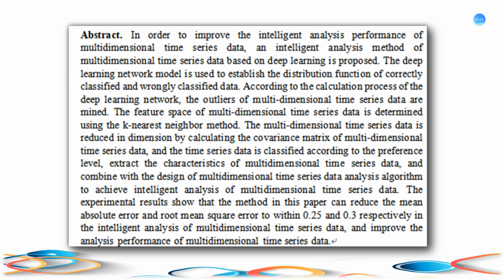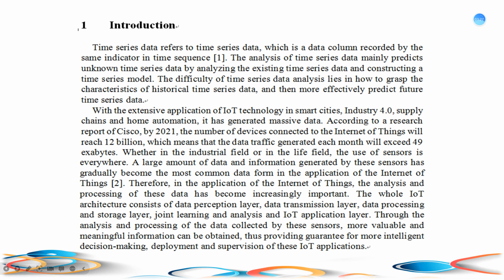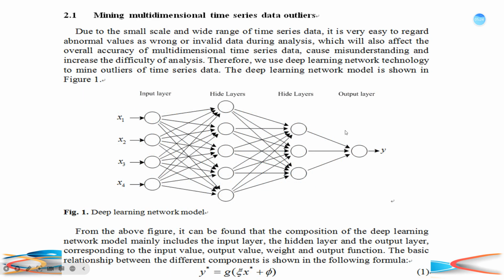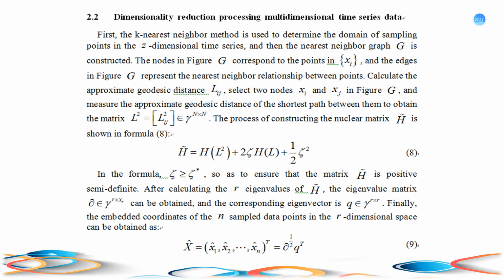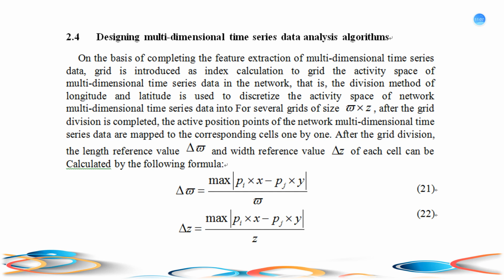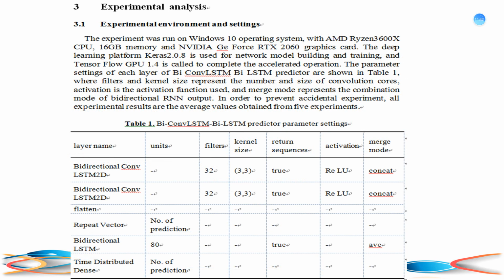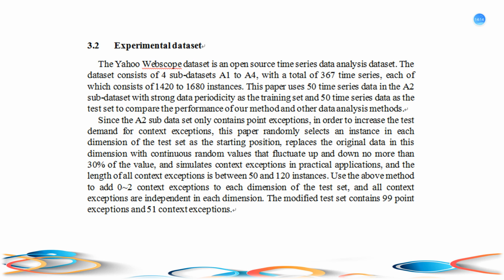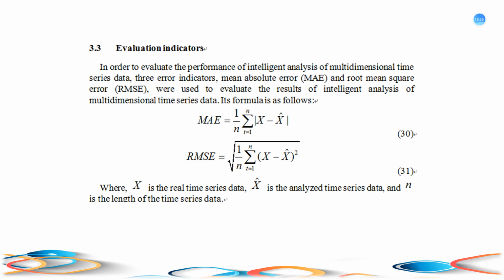Intelligent Analysis Method of Multidimensional Time Series Data Based on Deep Learning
Chen, Zhongwei (College of Information Engineering, Guangxi University of Foreign Languages); Li, Xiaofeng (College of Information Engineering, Guangxi University of Foreign Languages)
5th EAI International Conference on Multimedia Technology and Enhanced Learning